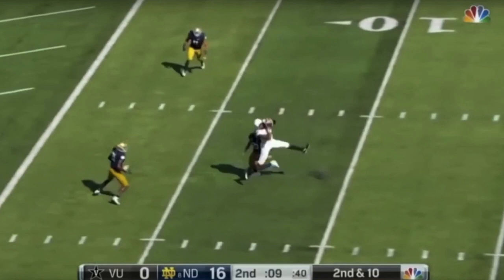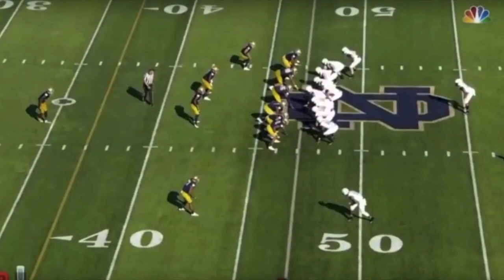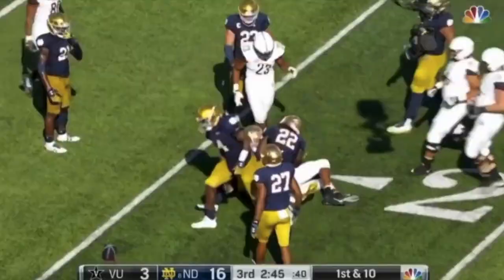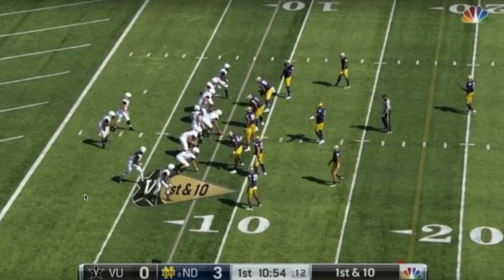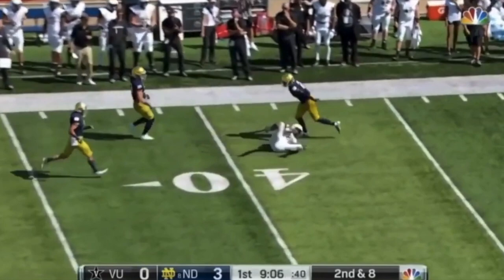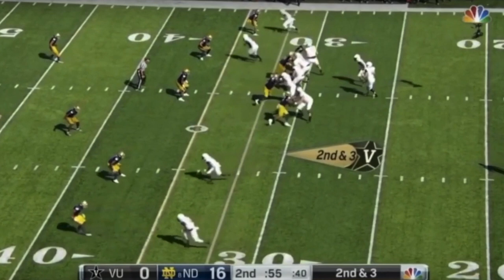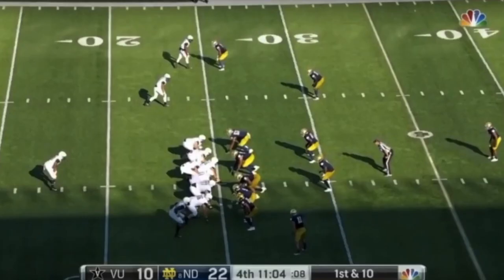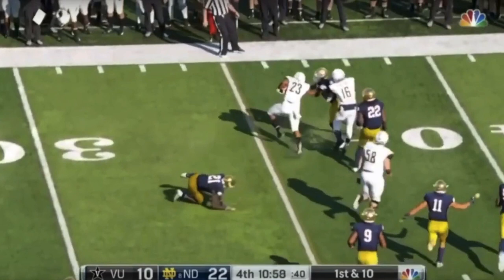Draft Brian Film Room 67 - Jared Pinkney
On this episode of the Film Room we take a look at Vanderbilt tight end Jared Pinkney. Watch as I highlight a handful of plays from the Notre Dame game to illustrate what traits Pinkney has and how that can help him win.